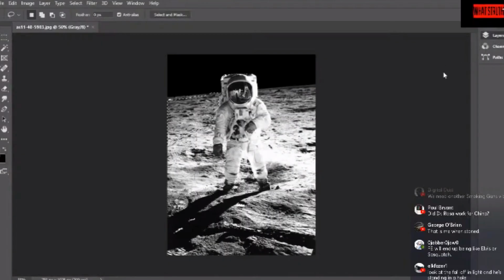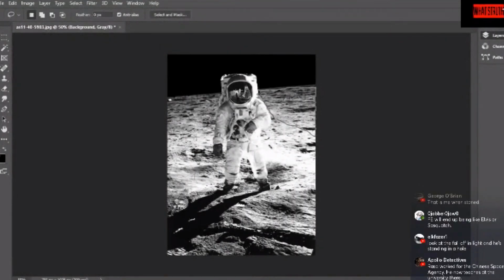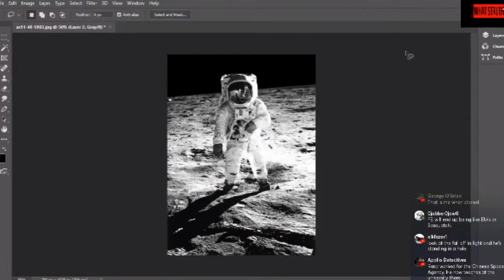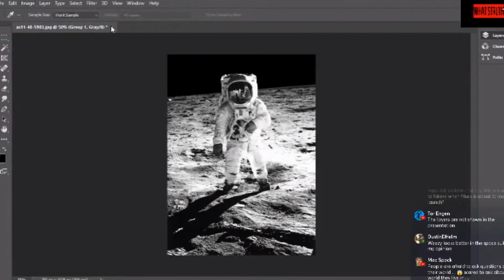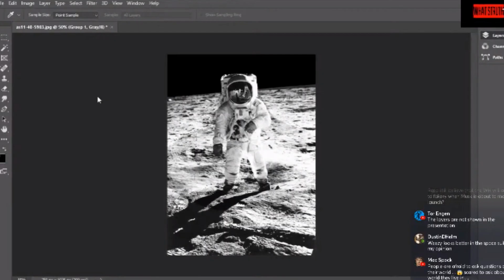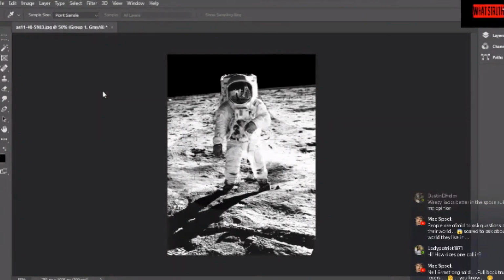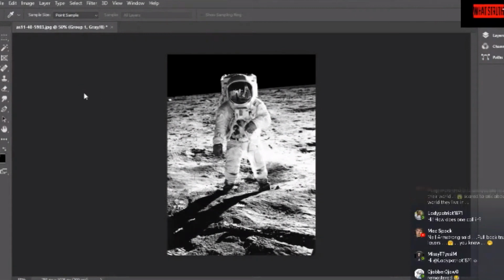Moon Landing Hoax... proof of photoshop